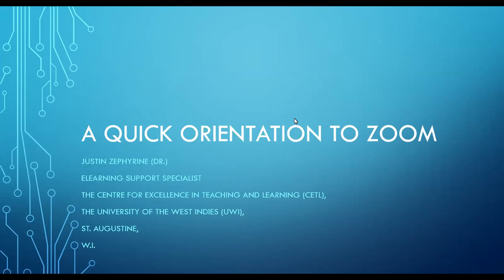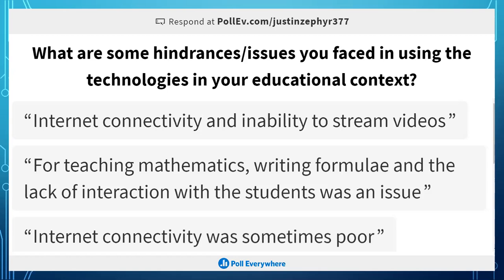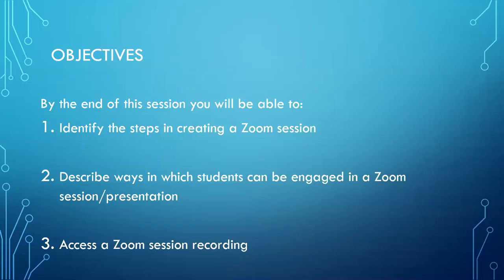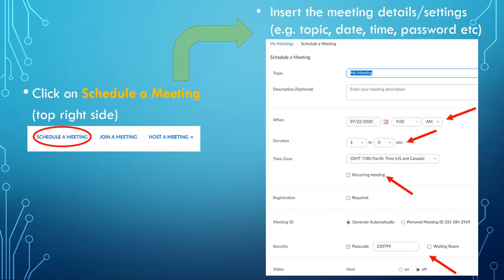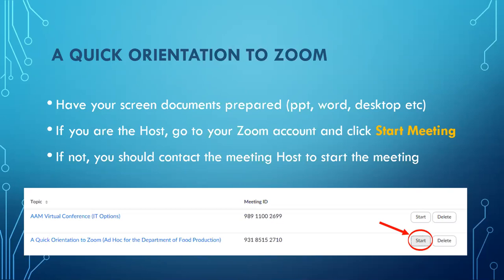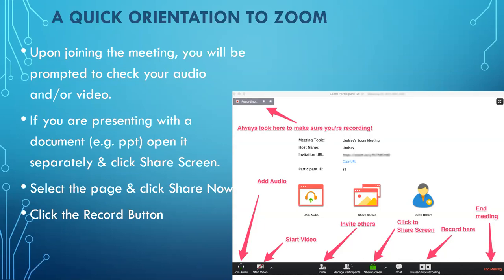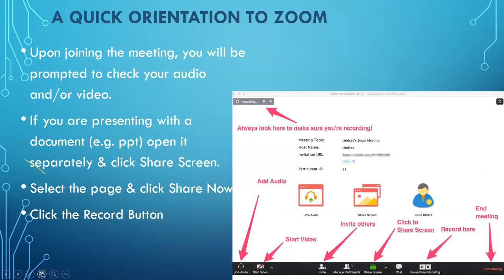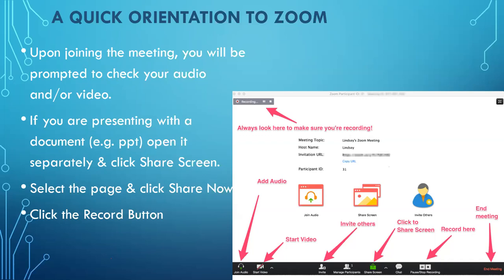A Quick Orientation to Zoom (18th August, 2020)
Facilitated by Dr. Justin Zephyrine, this webinar provides a an orientation to the processes, functionalities and uses of ZOOM for the purposes of emergency remote teaching and learning. With the ongoing pandemic, this ad hoc training session was specifically requested by and delivered for full-time and part-time teaching staff in the Department of Food Production.

Facilitator: Dr. Justin Zephyrine.